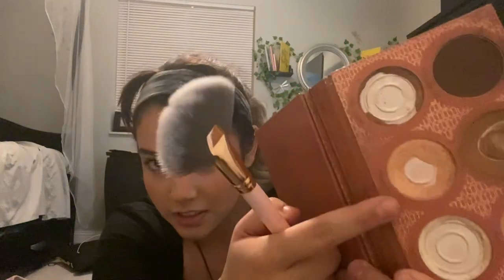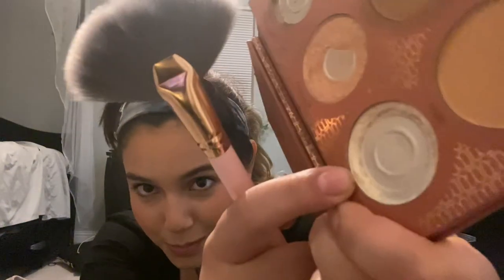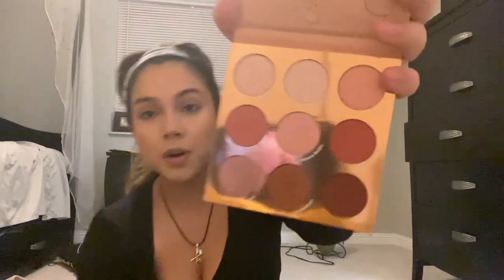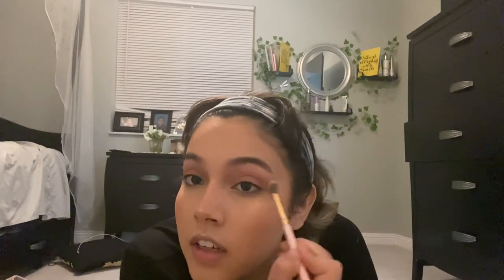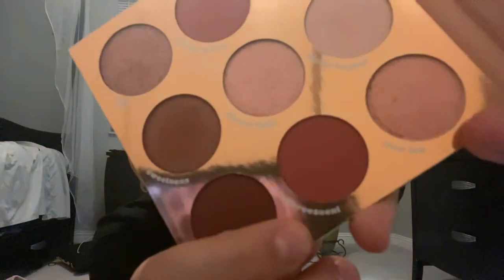Make up for Golden Hour Color Guard CBHS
Make up tutorial for Golden Hour show